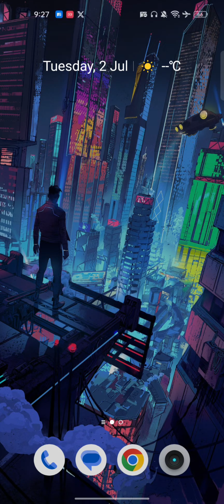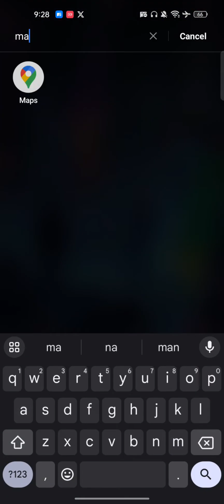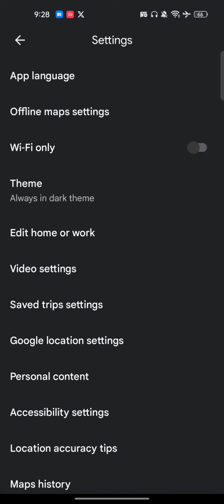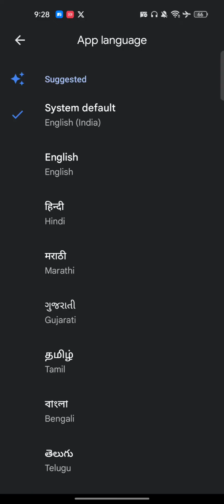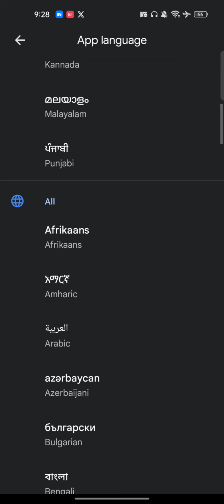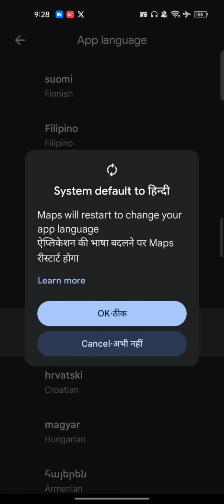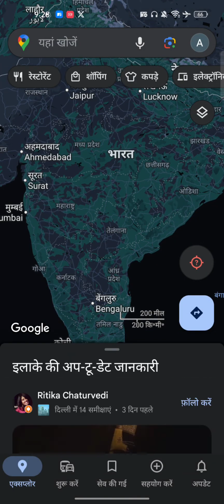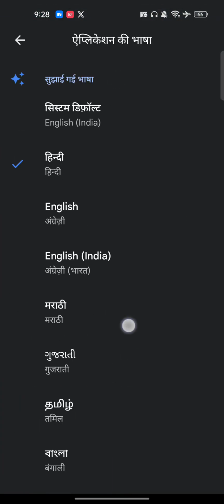HOW TO CHANGE LANGUAGE IN GOOGLE MAPS (FULL GUIDE)